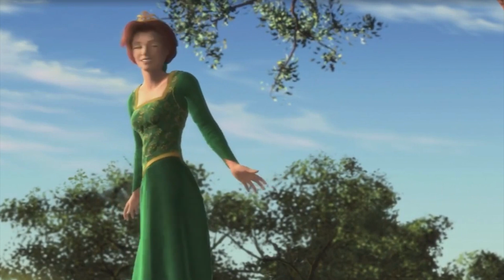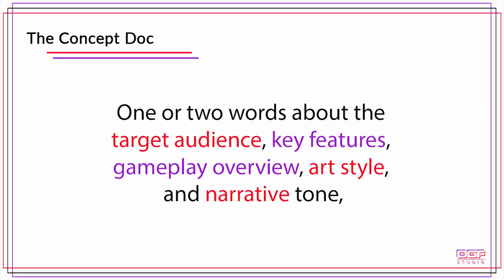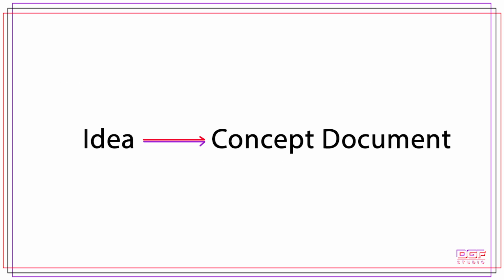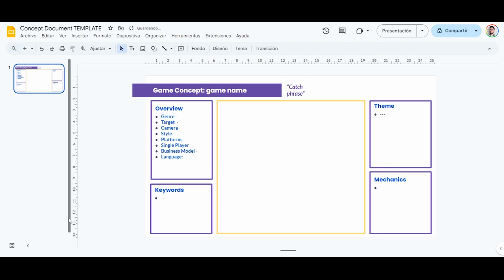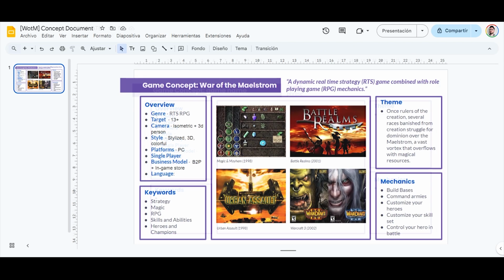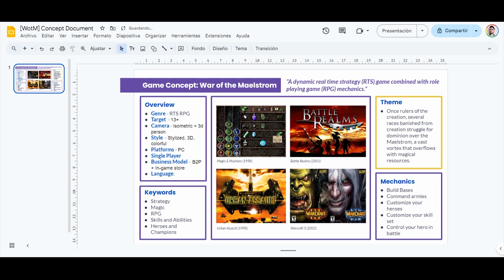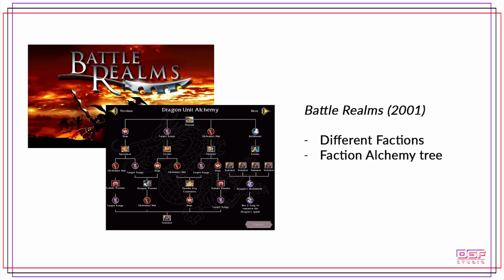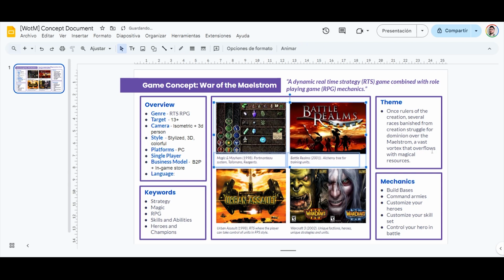How to Create a Concept Document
Concept Documents are the first step into creating an amazing game. It may seem like the documentation process of a videogame takes a lot of time, but in reality it only takes a couple of days of work to get from idea to the first version of your GDD. However, you shouldn't rush things. Excercise patience, and your project will thank you for it.

00:00 Intro
00:54 What is a Concept Doc?
01:56 Building a Concept Doc
02:15 Doc Template
02:57 Filling the Concept Doc
04:09 Explaining References
05:02 Summary
05:12 GDD Video List